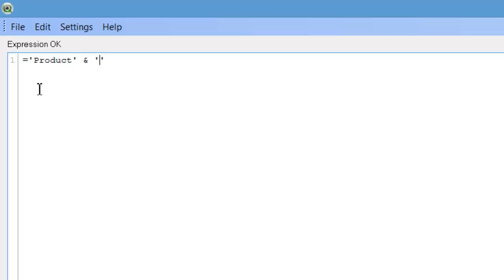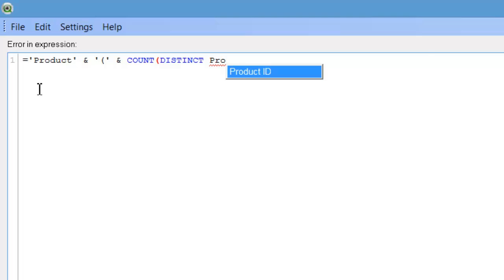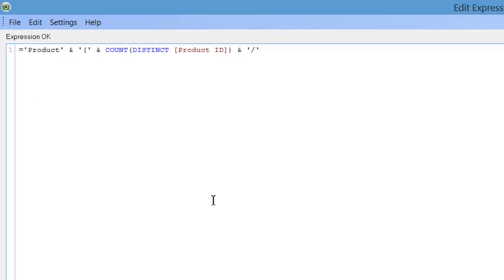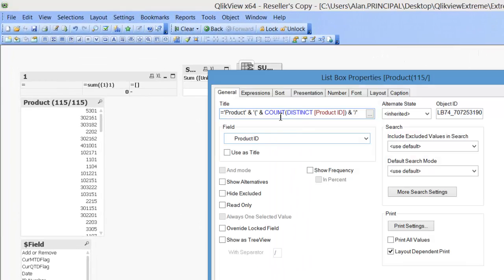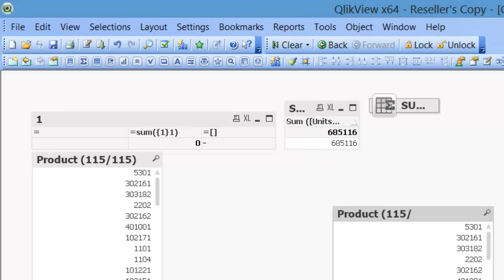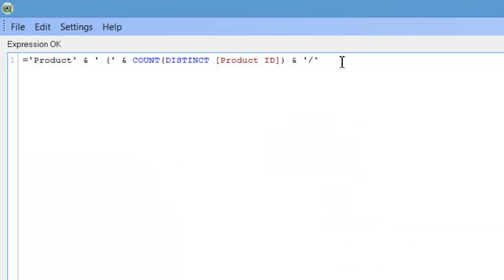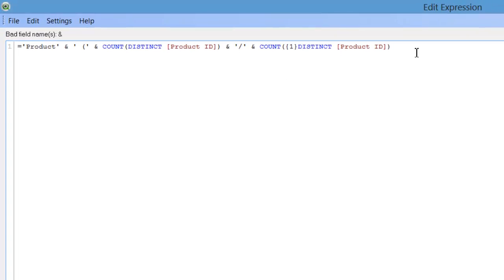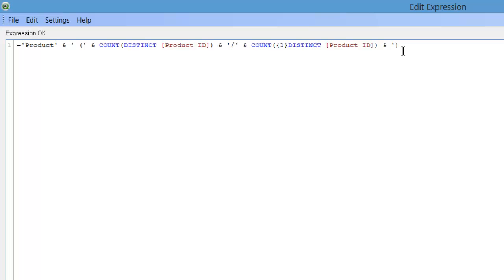Qlikview List Box Title Selections by RFB 162